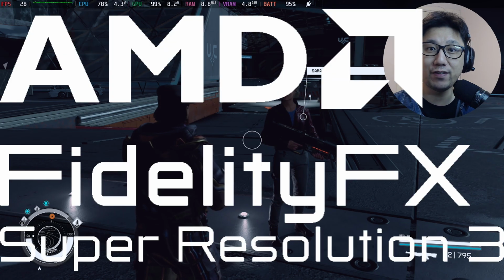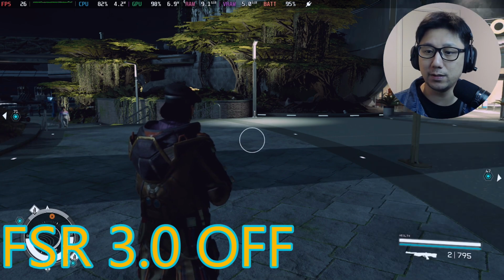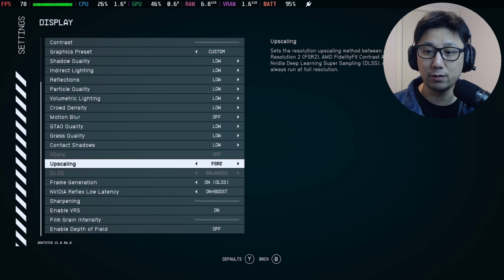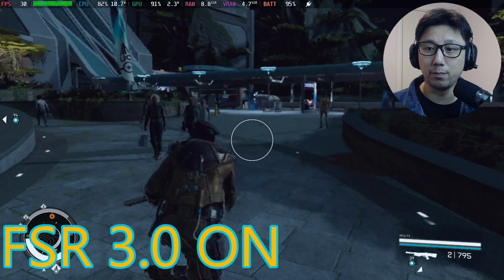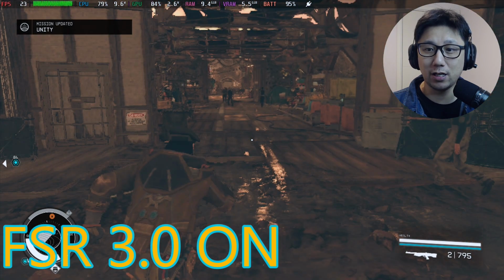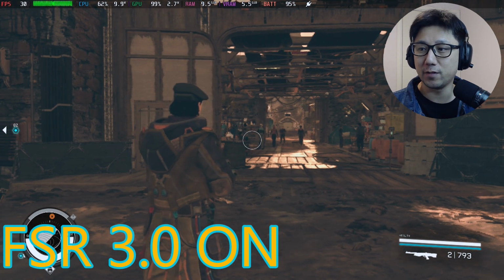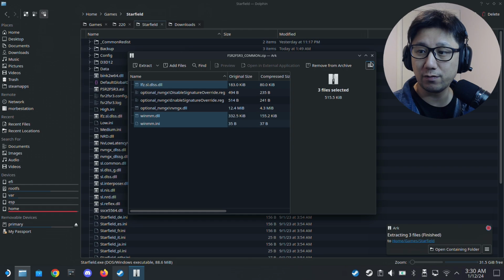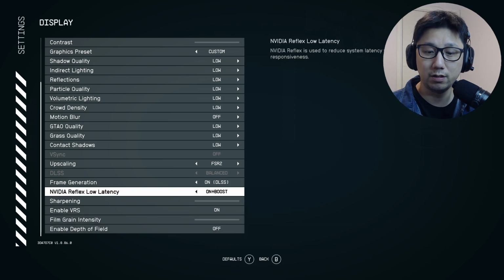Install Guide for LukeFZ FSR 3 FG Mod Starfield Steam Deck SteamOS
The latest version 0.9.0 of FSR 3.0 Frame Generation Mod by LukeFZ is now available and Starfield is now supported!. It's much easier to install and I will show you how it's done. I will show you the performance with and without the FSR 3 Mod.

Launch Options: WINEDLLOVERRIDES="winmm=n,b" %COMMAND%

0:00 Intro
0:35 My Settings
1:06 Gameplay without FSR 3 MOD
4:41 Gameplay with FSR 3 MOD
8:42 Support Me!
9:38 How to install FSR 3 Mod
12:30 Outro